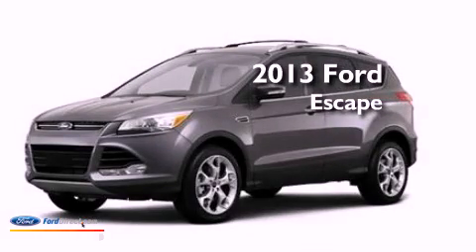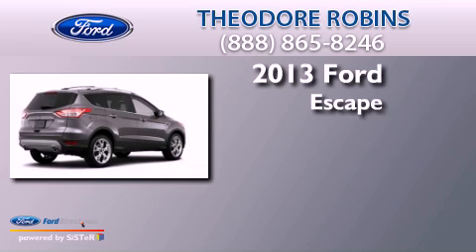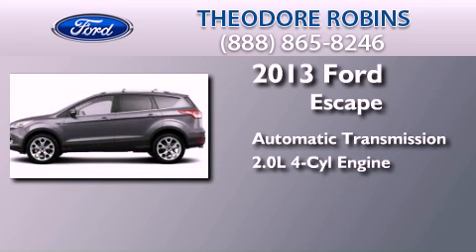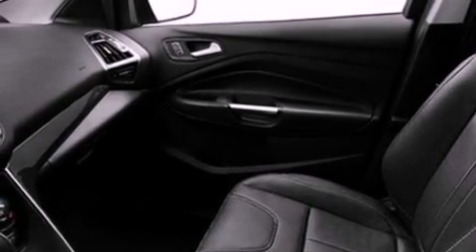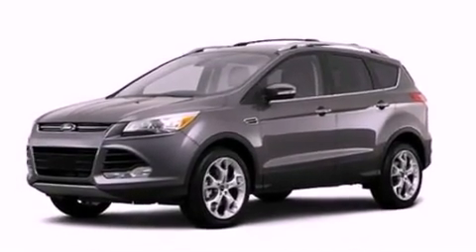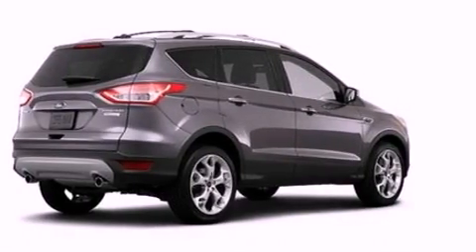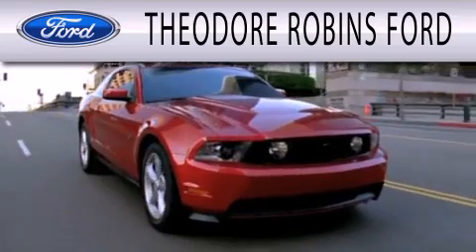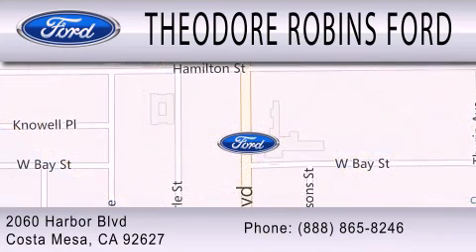2013 FORD ESCAPE Costa Mesa CA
Year : 2013
 Make : FORD
 Model : ESCAPE
 Engine : 2.0L I4 16V GDI DOHC TURBO
 Trans . : 6-SPEED AUTOMATIC
 Exterior : STERLING GRAY METALLIC

 Stock : DC46309